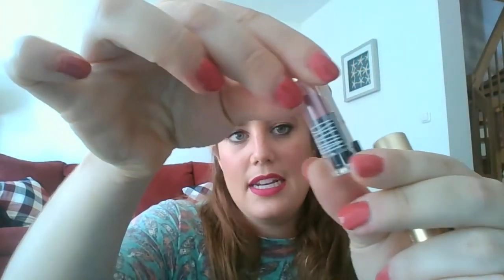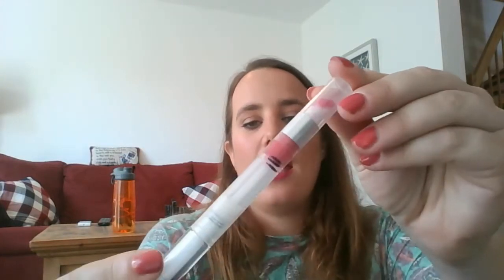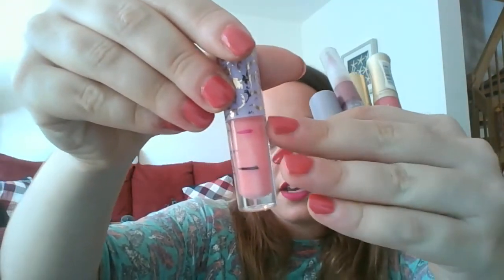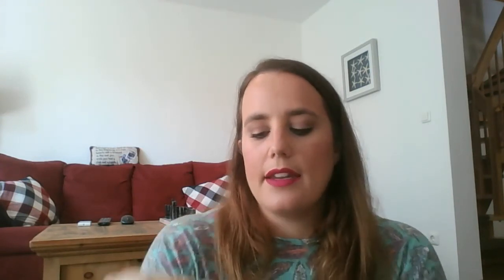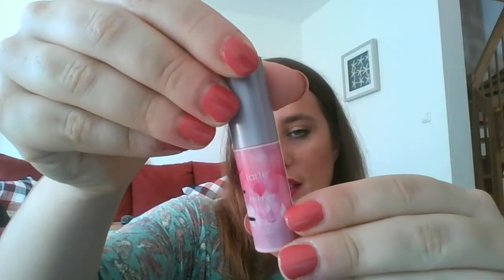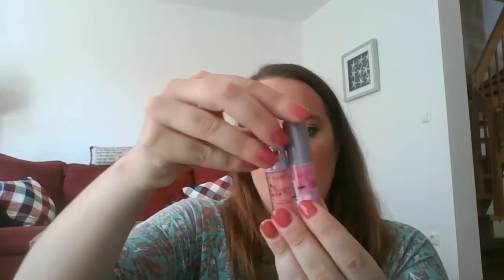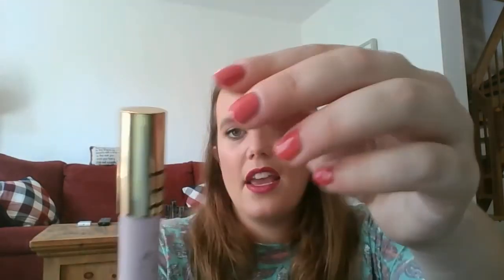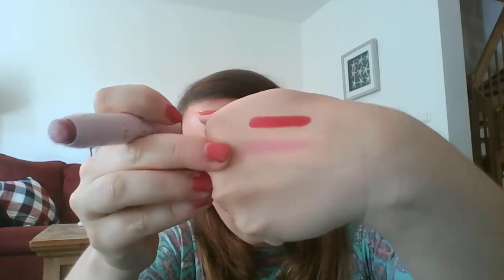Use It Up: 17 Lip Products in 2017 August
It has been a busy year using up lip products.  So here is the low down.  I have used up 13.5 lip products.  2 of them was from before the project began.  2 are lip balms.  so I have used 8.5 (or 9) lip products so are this year.  That is more then one a month!!!